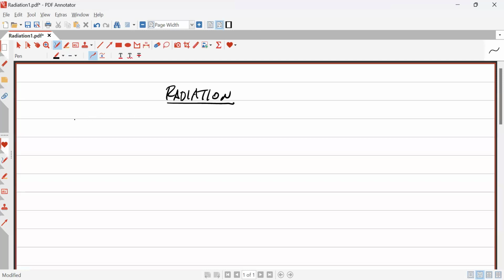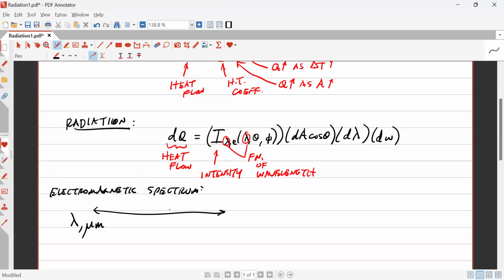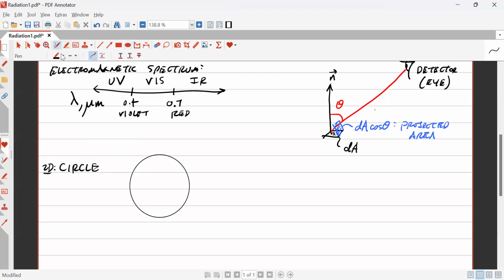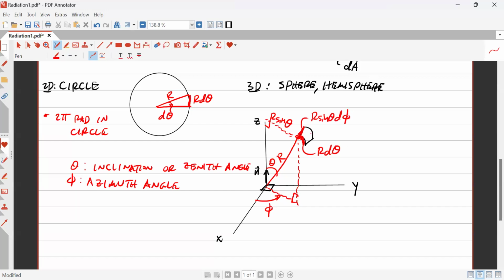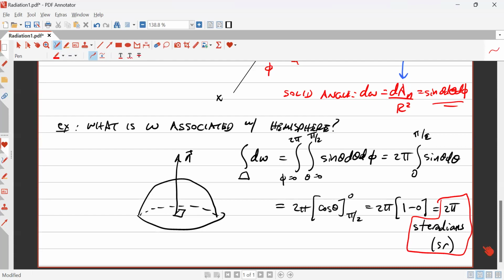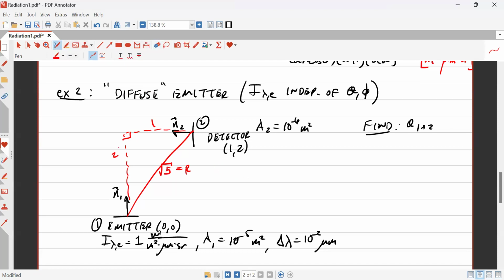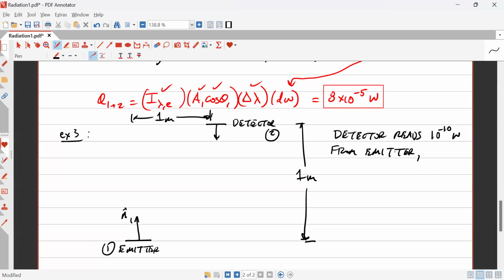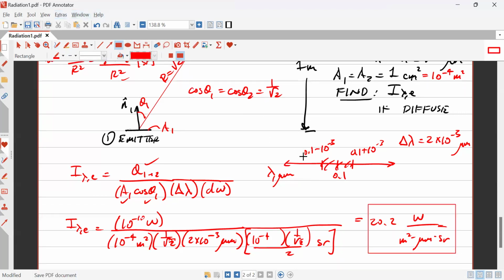Radiation Fundamentals I: Intensity